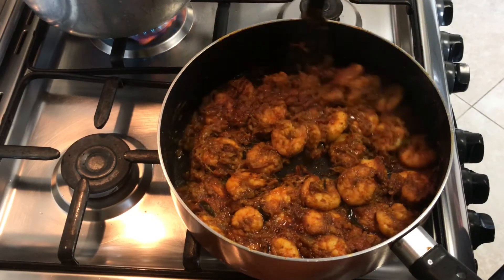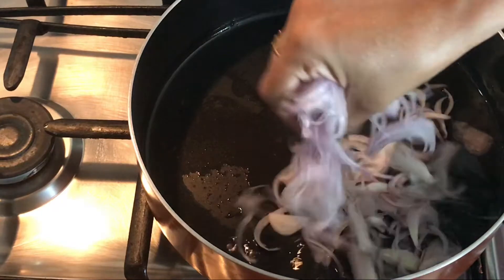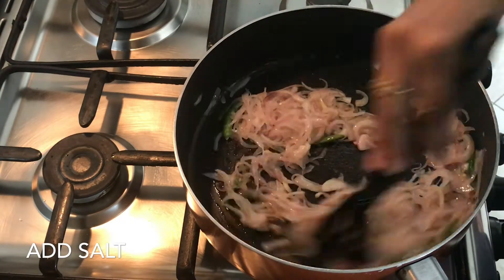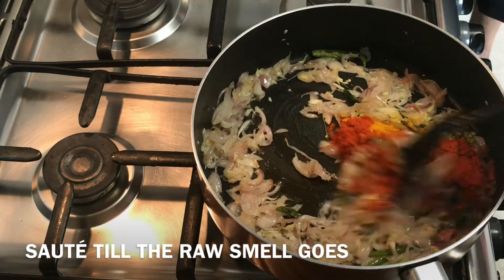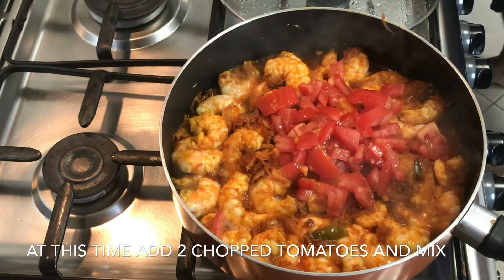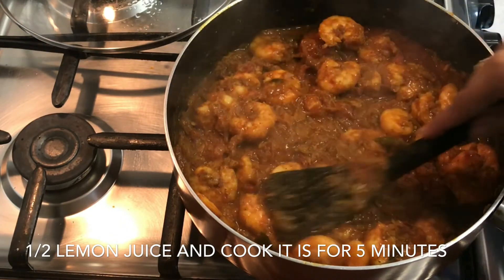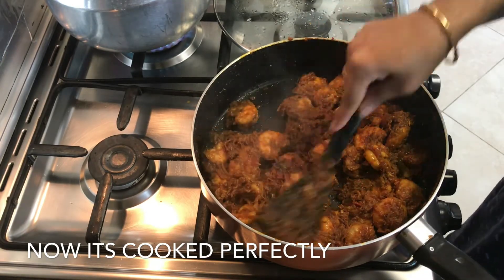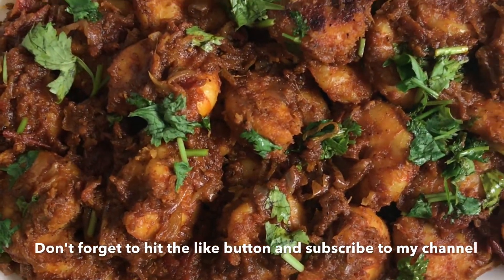shrimp/prawn roast//chemmeen varattiyedh//sigadi roast....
HELLO EVERYONE. ASSALAM ALAIKKUM. hope you all are doing well. what would you do if u suddenly get a call from ur friends and they are going to come home for dinner!!!and u haven't prepared anything and u are blank ! so visit my channel and prepare this yummy shrimp roast. So are you ready? take a look at the ingredients:-

SHRIMP/PRAWNS ROAST
INGREDIENTS
1 KG PRAWNS
3TBSP COCONUT OIL
3 ONIONS
2 TOMATOES
2GREEN CHILI
1 1/2 TSP CHILI POWDER
1 TSP FISH MASALA
1/2 TSP TURMERIC
1 TSP GARAM MASALA
1/2 TSP PEPPER POWDER
1/2 LEMON JUICE
1 TBSP GARLIC
1/2 TBSP GINGER
CURRY LEAVES
CORIANDER LEAVES
SALT

Suggested by UMG
Luis Fonsi, Daddy Yankee - Despacito (Remix Audio) ft. Justin Bieber
Song
Despacito
Artist
Luis Fonsi
Writers
Erika Ender, Raymond Ayala, Luis Fonsi, Daddy Yankee
Licensed by